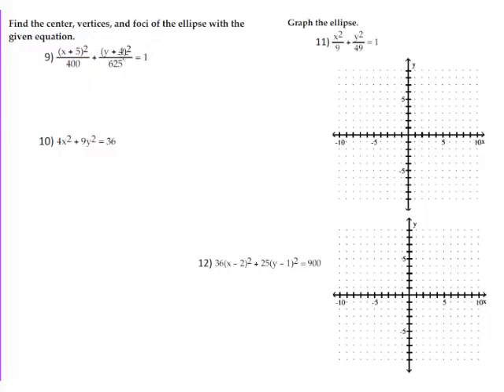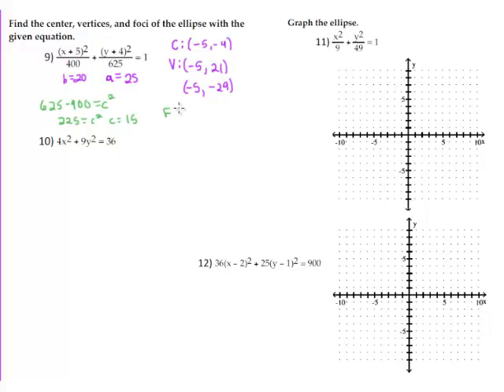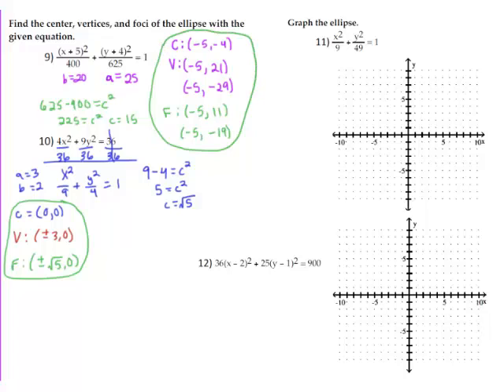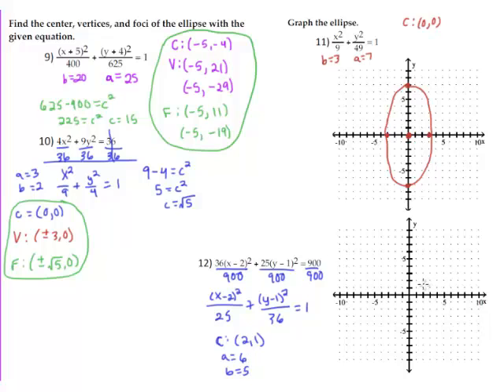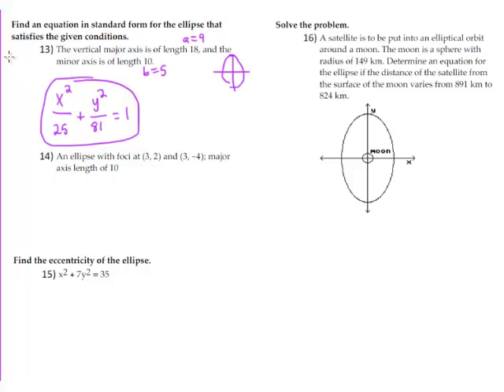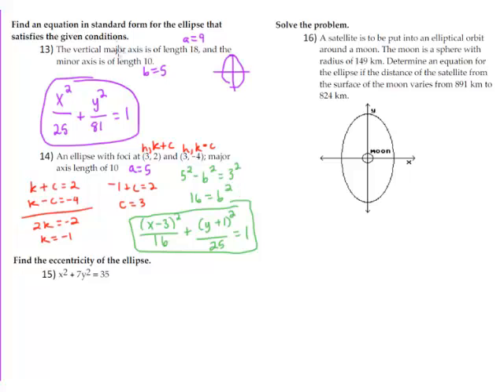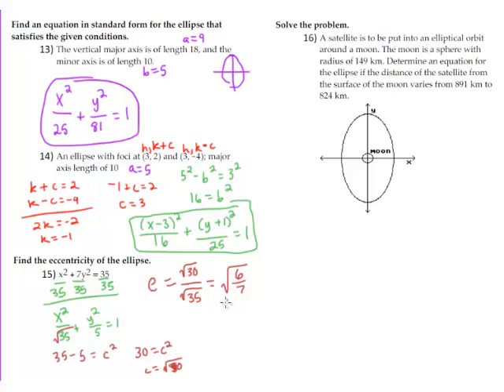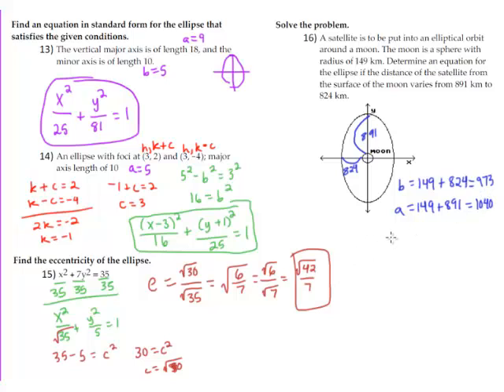Precalculus - Chapter 8 Review Page 2